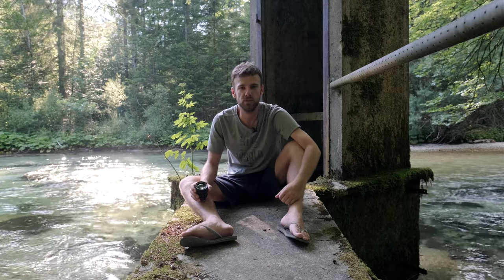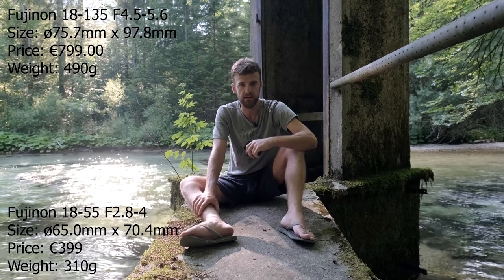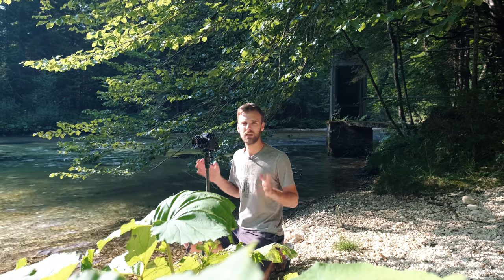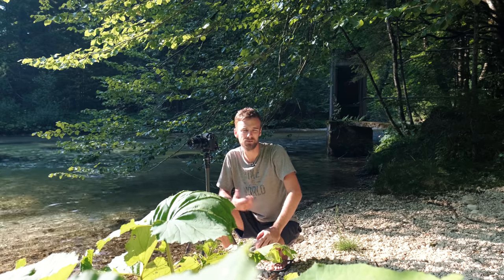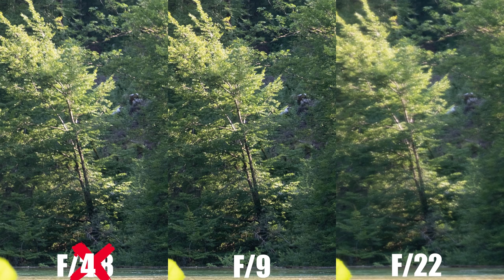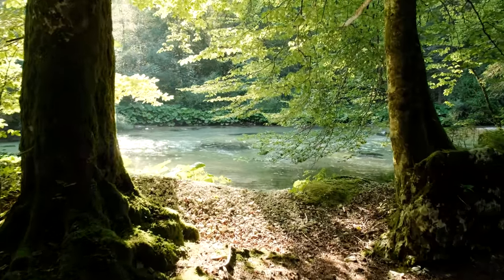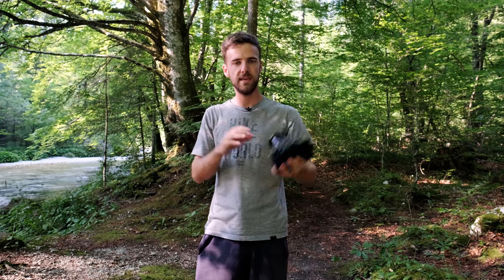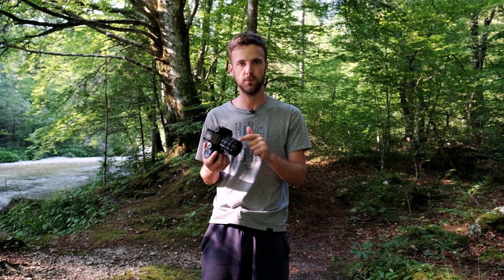Fujifilm 18-55mm Lens Review - Fuji's AMAZING Kit lens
A full review of Fuji's Amazing kit lens with sample footage and photos to display the best of the Fujifilm 18-55mm lens. Fujifilm's best video lens in the Fujifilm lens line up, small compact and lightweight are making a perfect travel lens.

🎥Video Gear:
Lav Mic